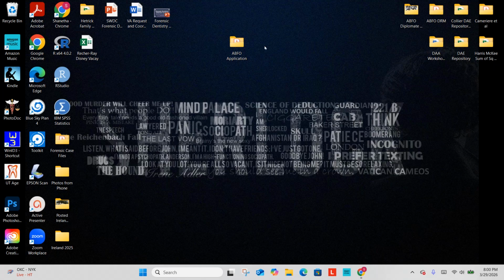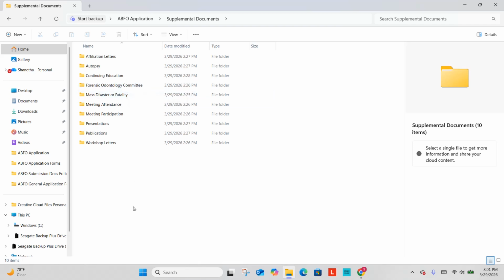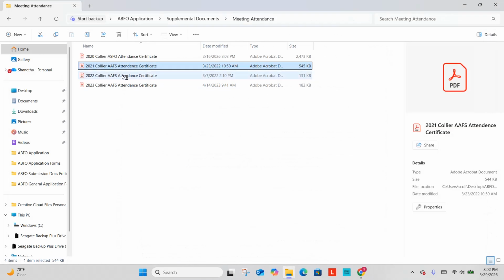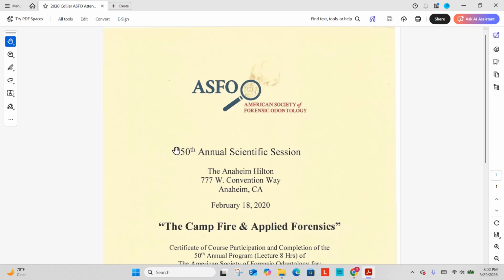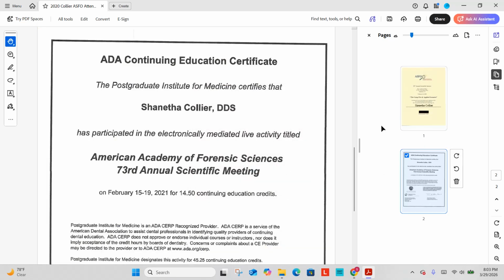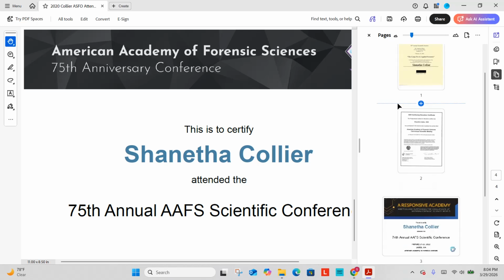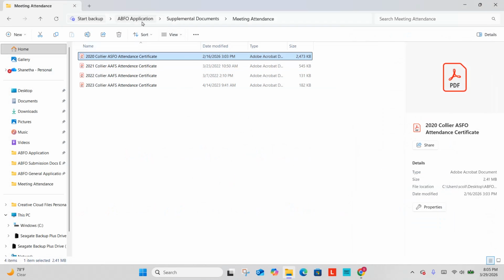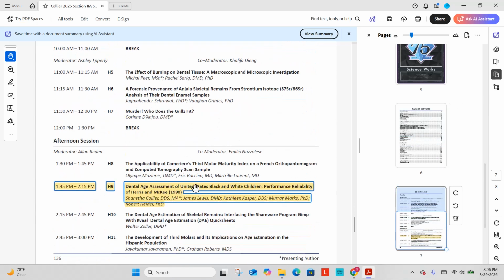How to Combine PDFs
Compiling individual PDF documents into a multipage PDF document